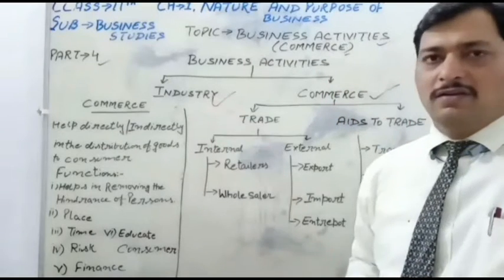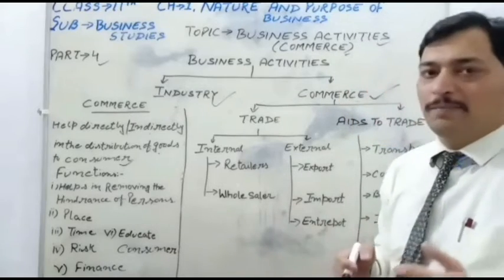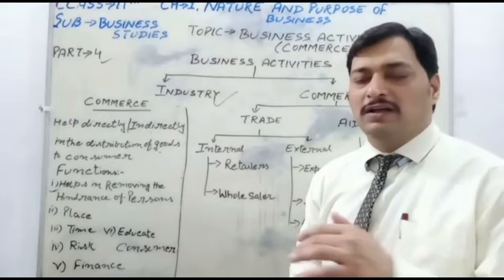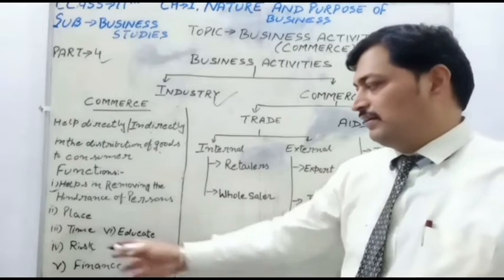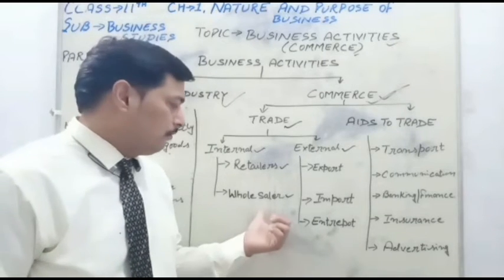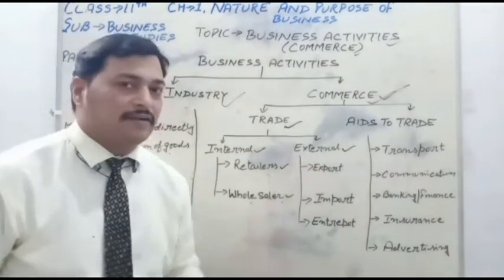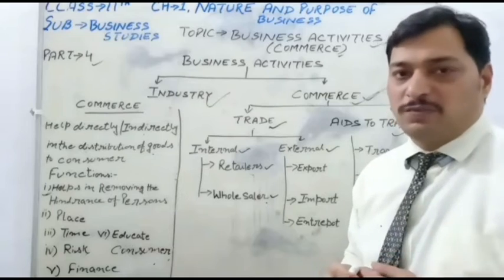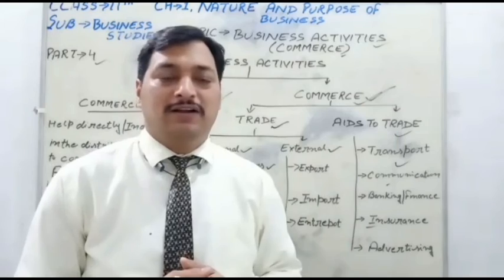Business Studies 11th Part -4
Class-11
 Business Studies
Ch-1, Nature and Purpose of Business
 Topic-Business Activities(commerce)